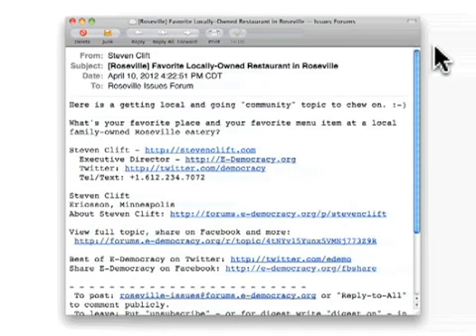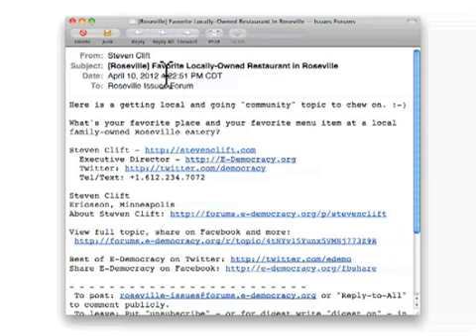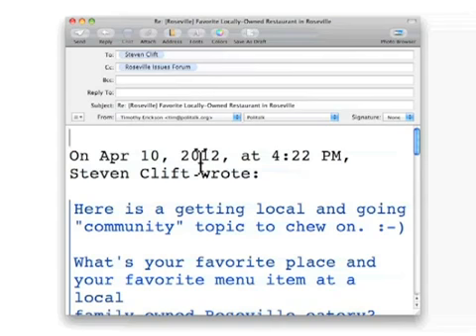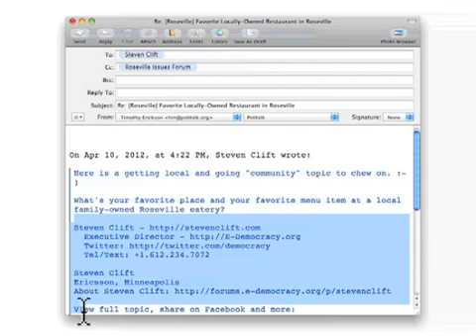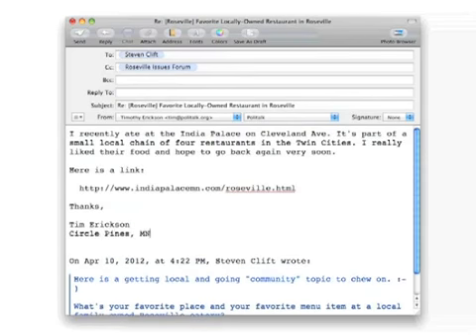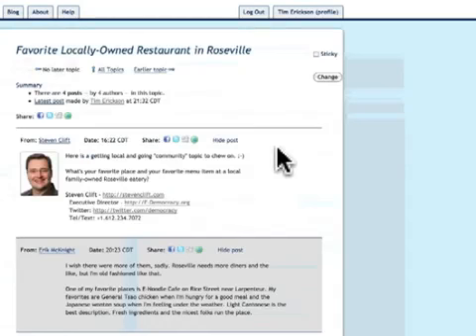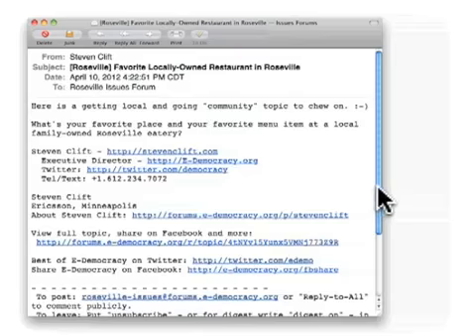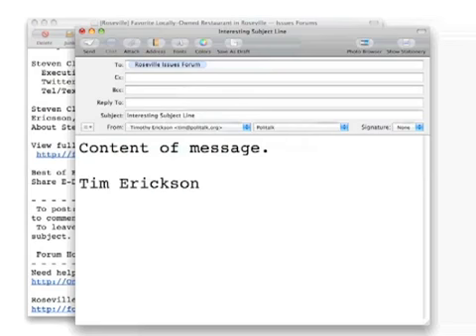How to post a message to your E Democracy forum